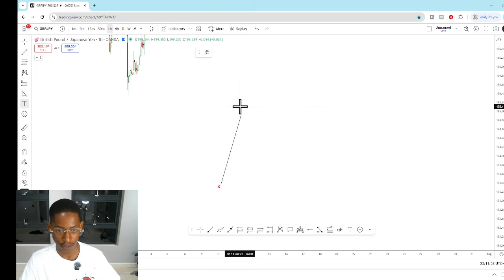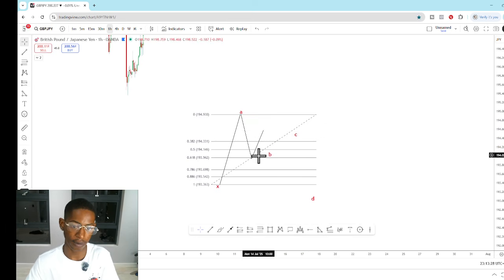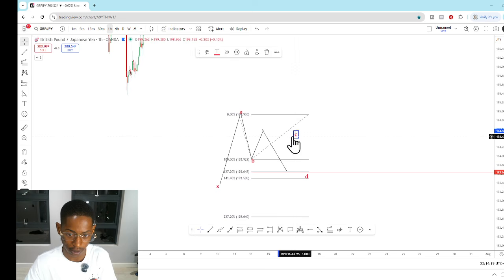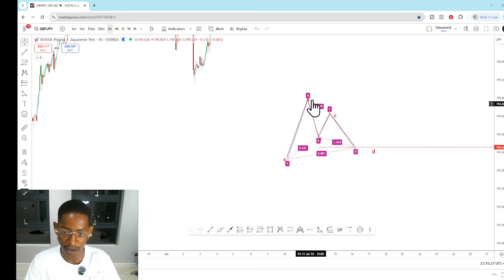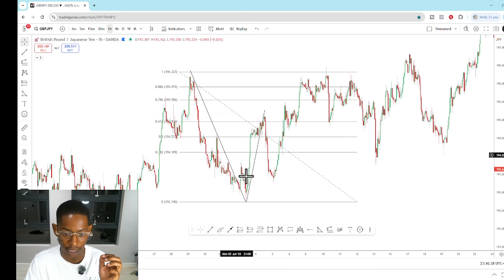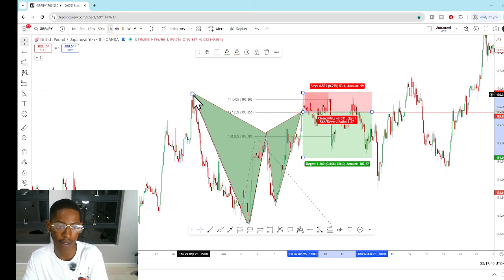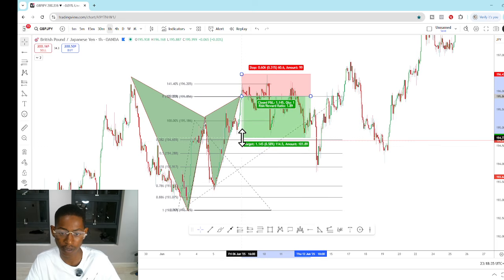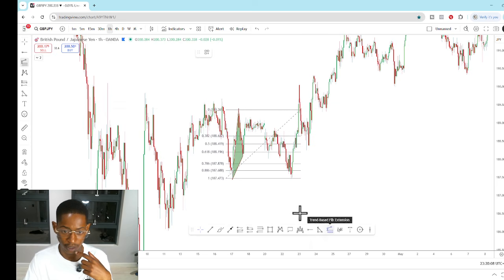🔥How I Turned Profitable Using This Gartley Strategy🔥